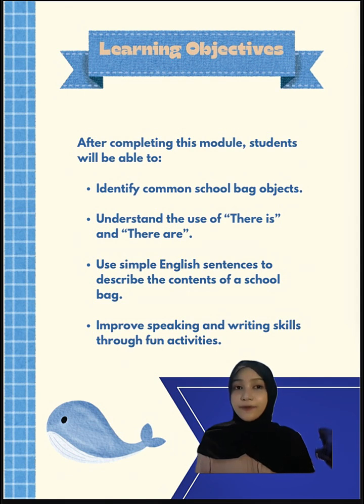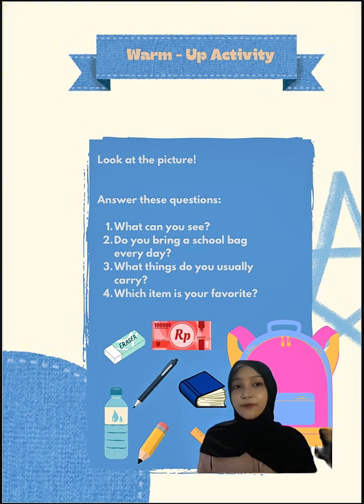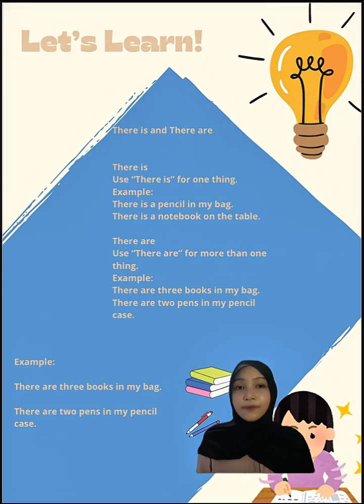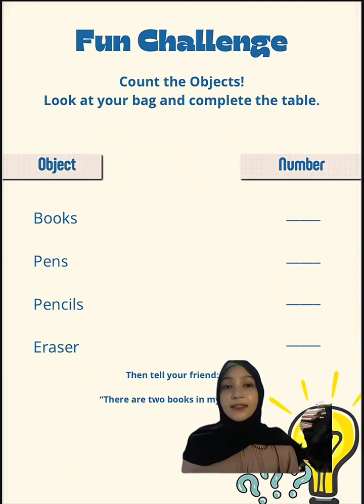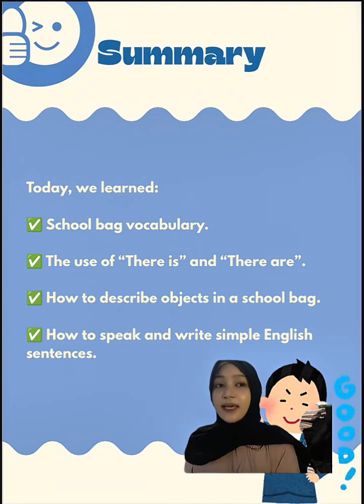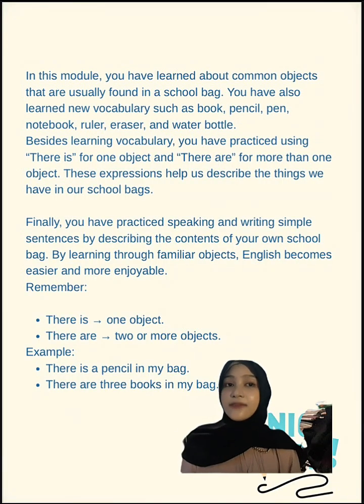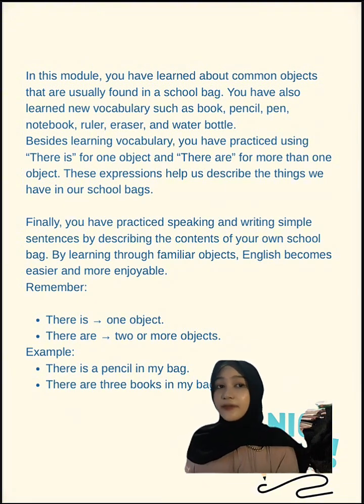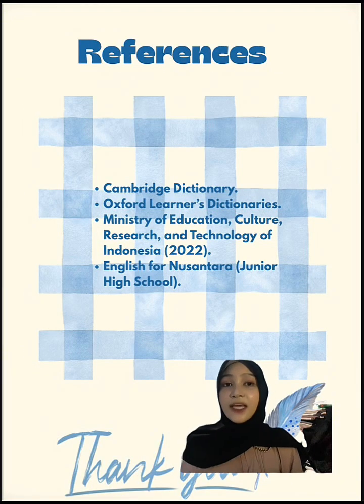Nur Ainun || H0123027 || CMD